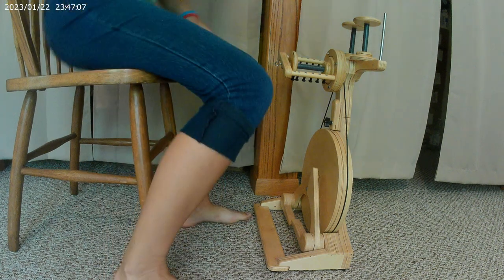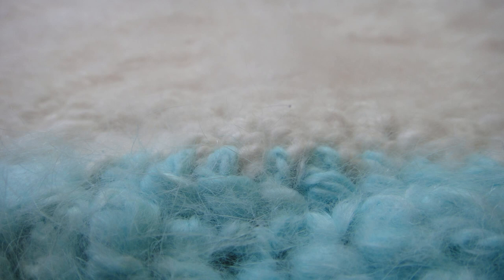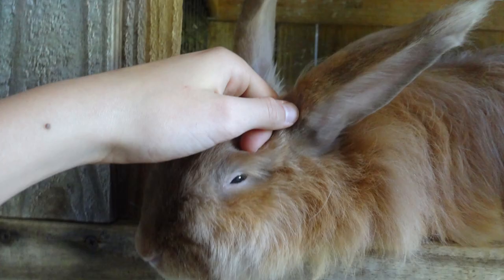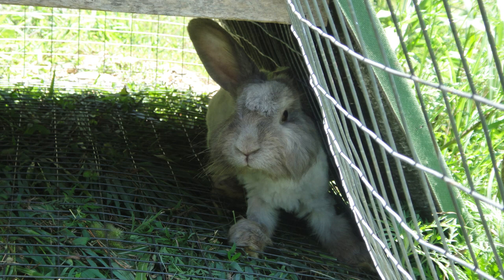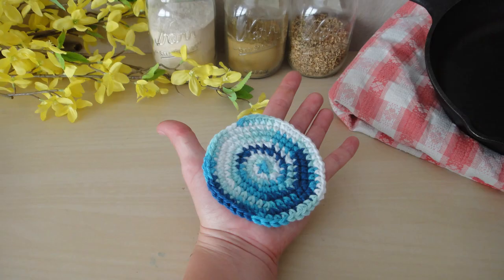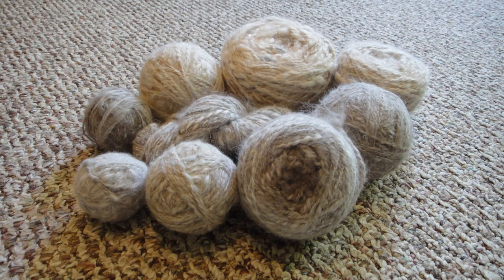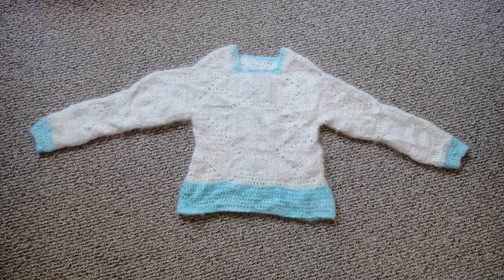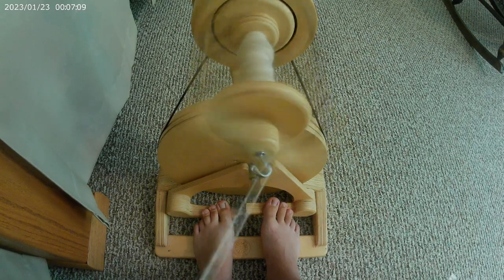How I Turn Rabbit Fur Into Clothing | My Secret Homesteading Skill